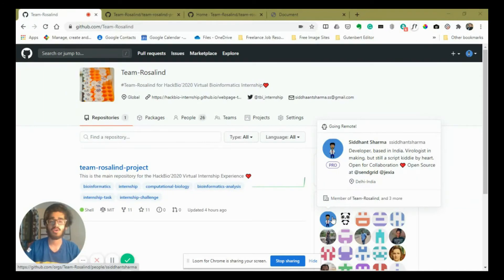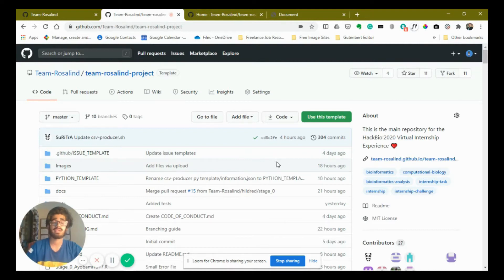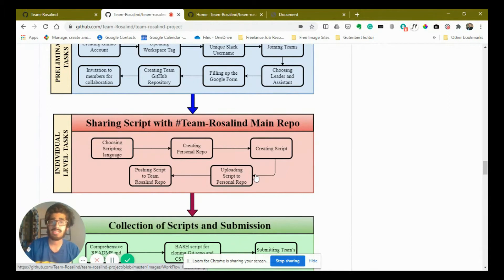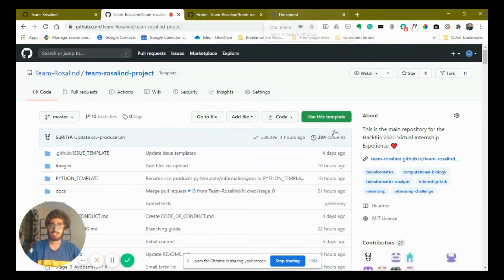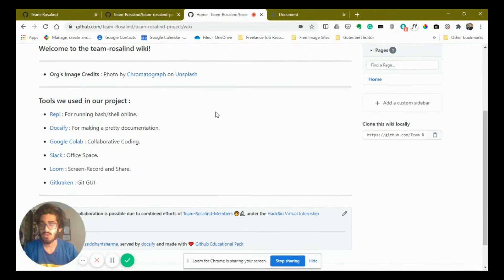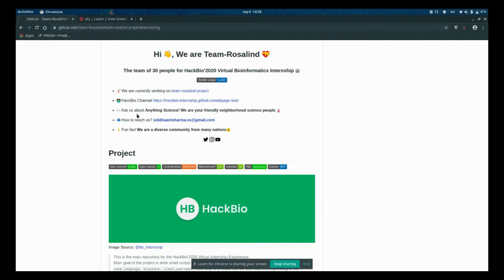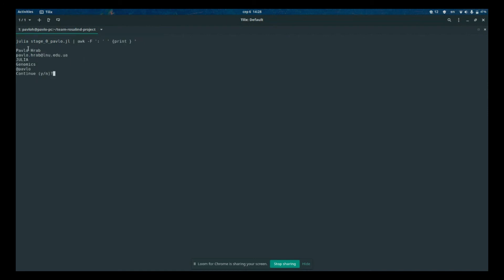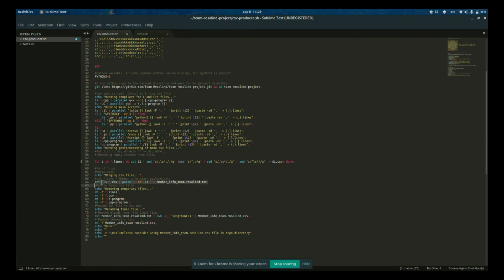Team Rosalind: Setting Up a README.md